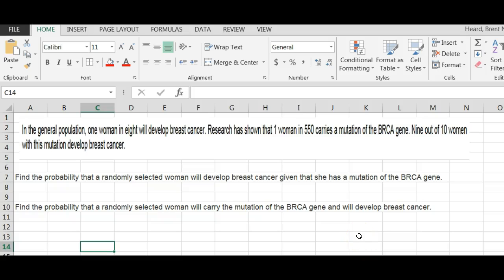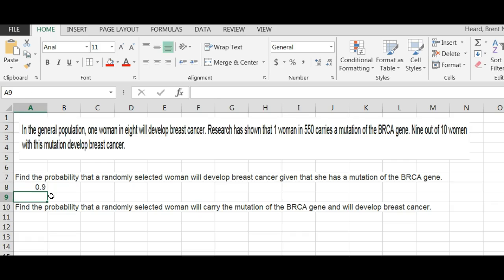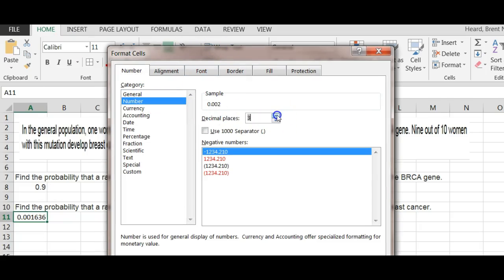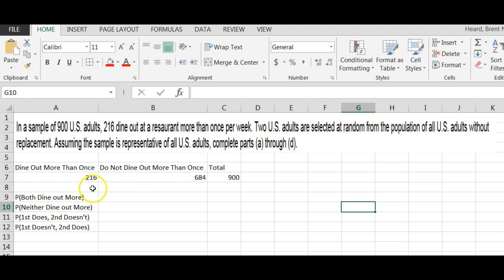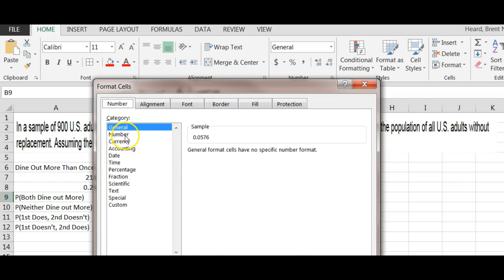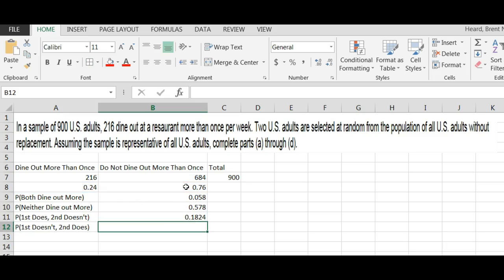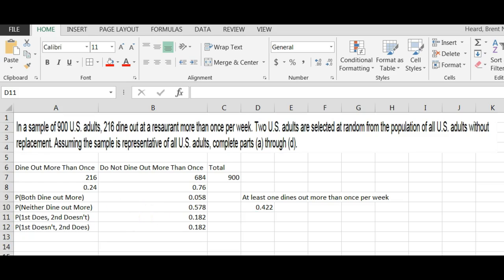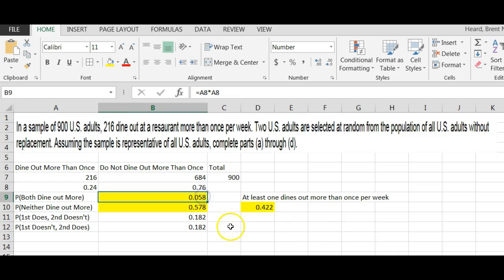Problems Similar to Numbers 8 and 9 on the Week 3 Homework